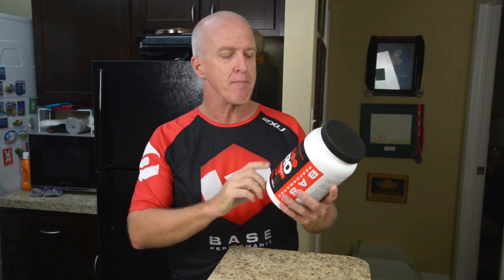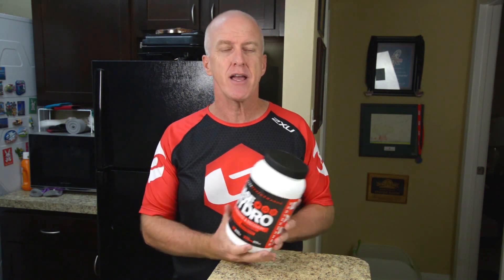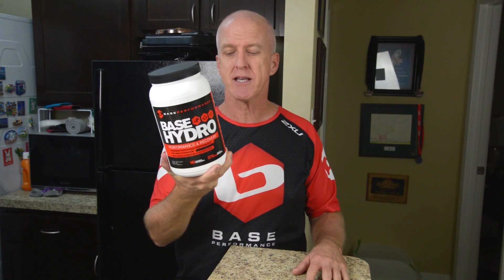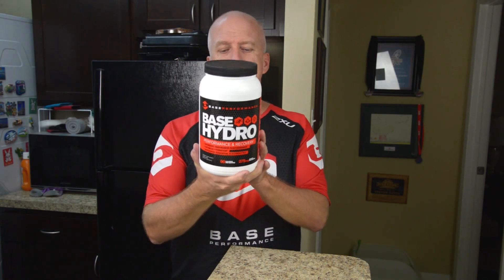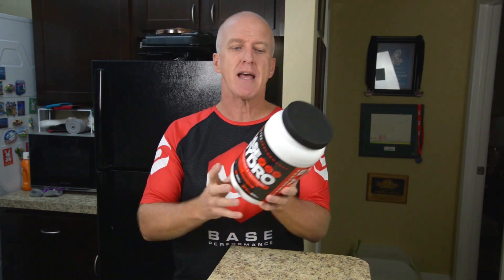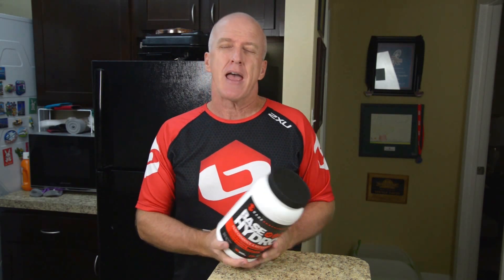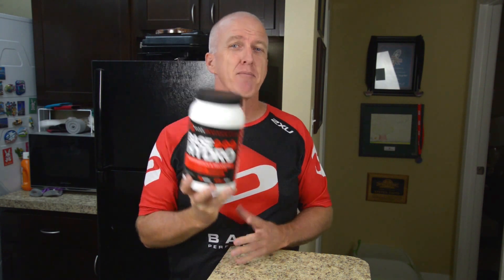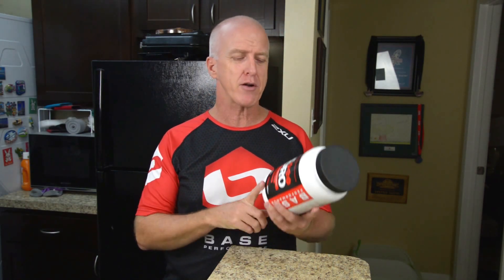Base Hydro by Base Performance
This is a great hydration drink.